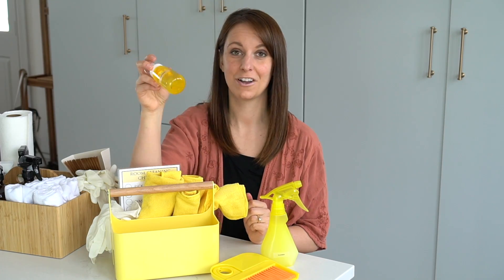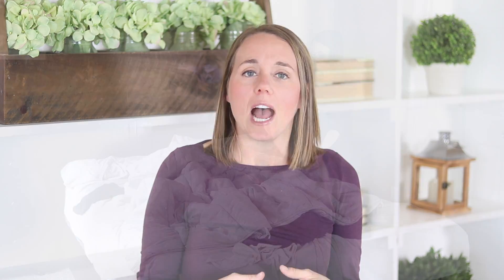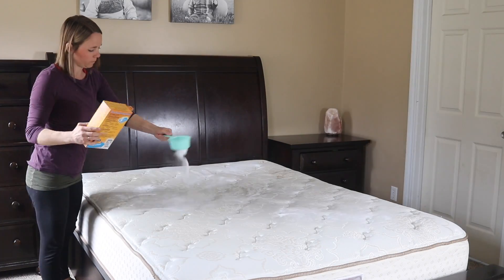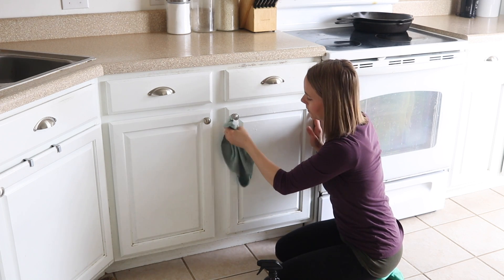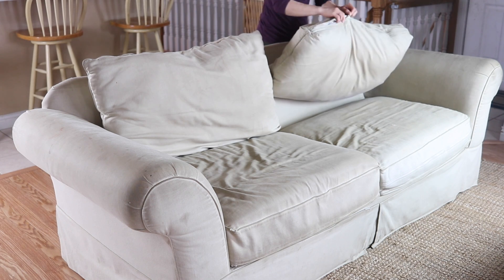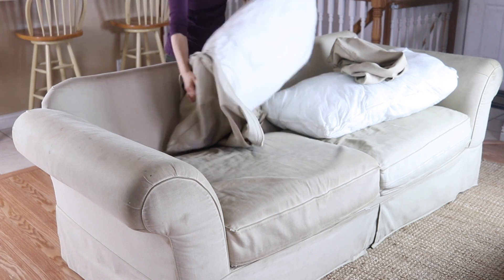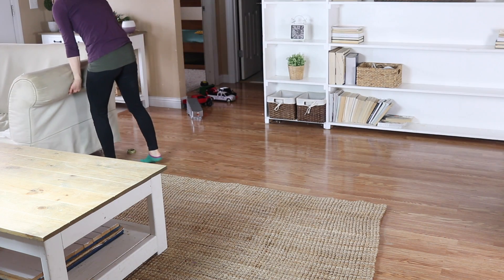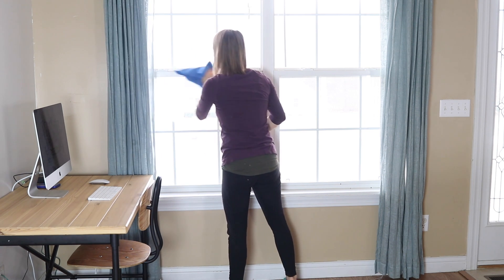SPRING CLEAN WITH ME | Deep Cleaning with All-Natural Cleaners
The weather has warmed up and it is time for springtime cleaning. I am going to show you how I do my deep cleaning with all-natural DIY cleaners. Plus, get my spring cleaning simple tips and checklist to make your cleaning day even easier.

GET MORE SPRING CLEANING TIPS BY MY FRIENDS

SHOP THIS VIDEO:
Glass spray bottles for cleaning
Microfiber cleaning cloth

Purchase your 30-Day of Healthy Eating cook book here for ONLY 9.95. Over 100 recipes, one month menu plan, and complete grocery list

16-ounce glass spray bottles
2-ounce glass spray bottles